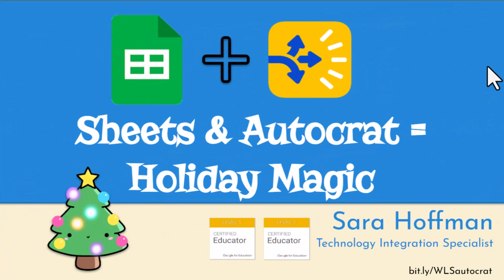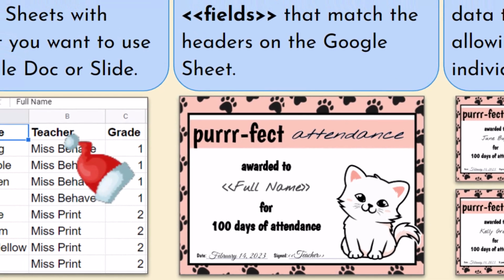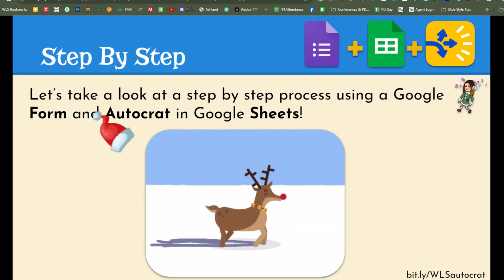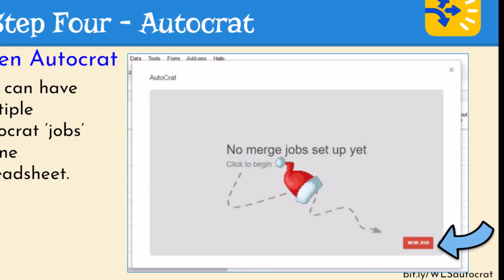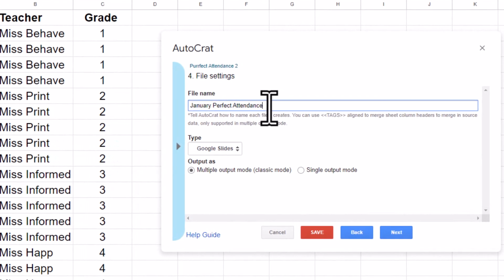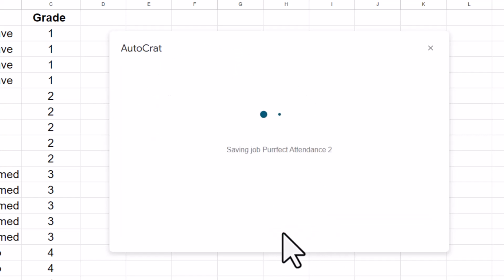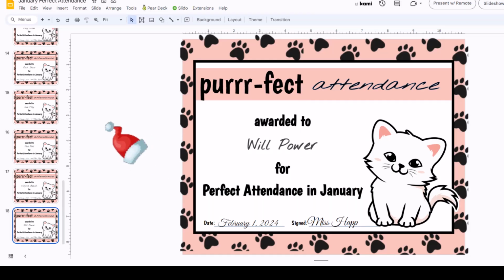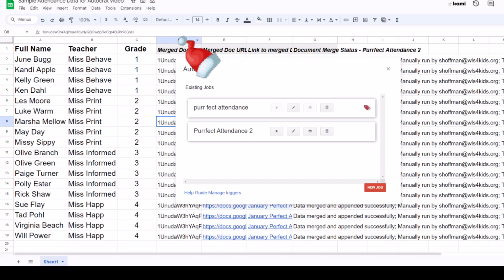Autocrat and Sheets